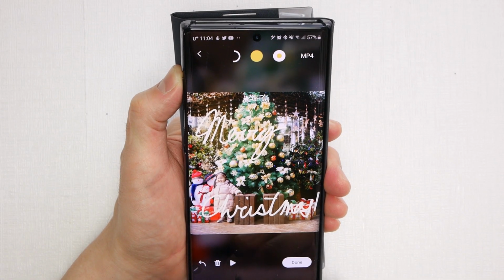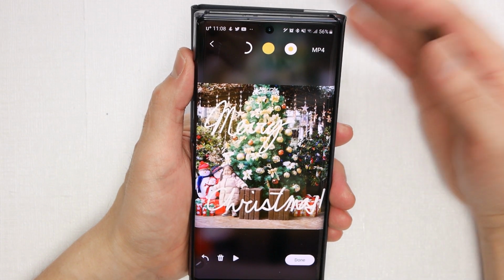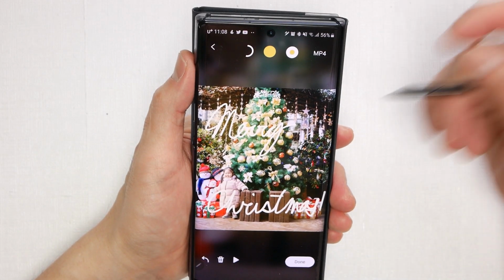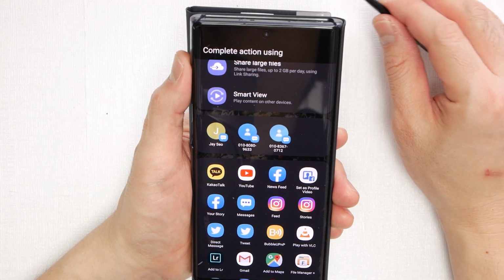Galaxy Note 10+ Tips & Tricks Ep 3: Add Live Message to Holiday Greeting Cards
Merry Christmas Everyone!  Just a quick tip for a busy day with family and friends.  If you like sending holiday electronic greeting cards, there is a great feature you can use called Live Message if you own a Galaxy Note 10 (Note 8, Note 9, and some S devices will have the feature as well).  It creates a unique and personal experience by adding effects to your handwritten text to electronic greeting cards which often feel a little less personal.  Don't miss out on sending one today because it might be a while before you can use this feature in the future.